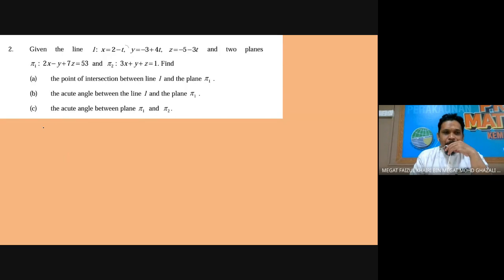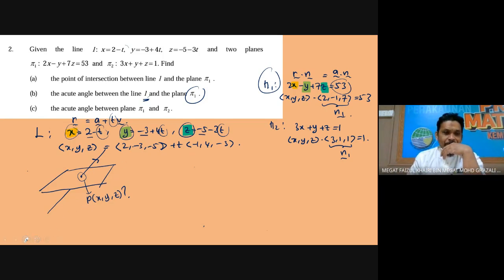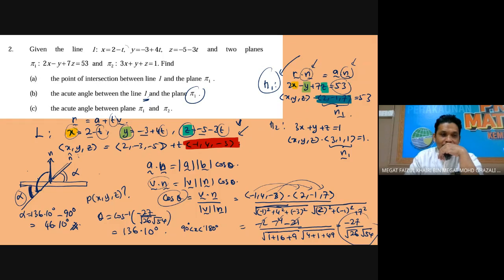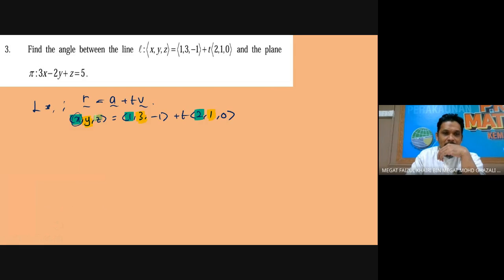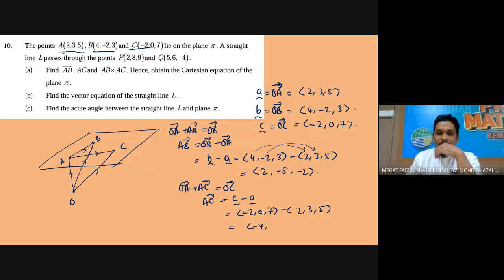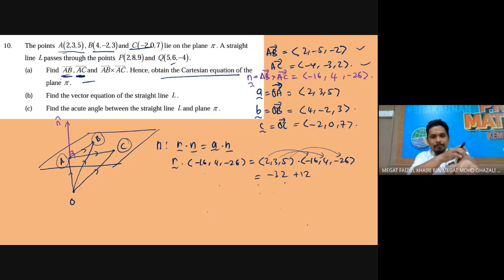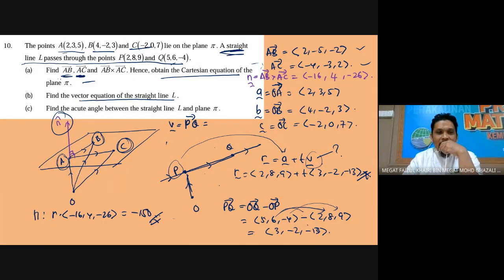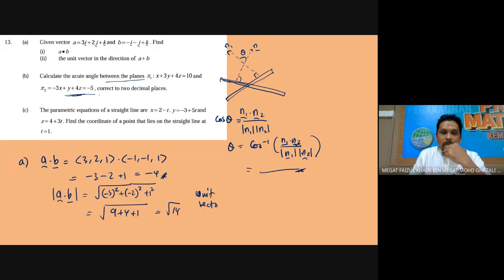SM025 25-26 TOPIC 5-VECTOR-PAST YEAR QUESTIONS